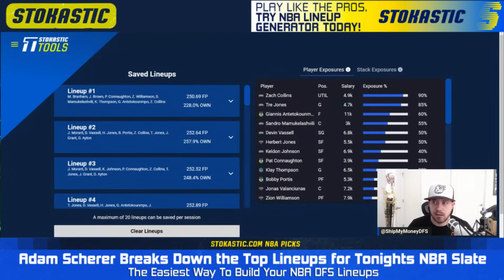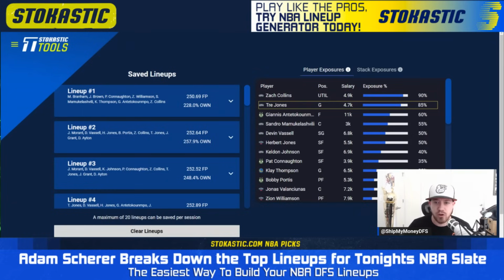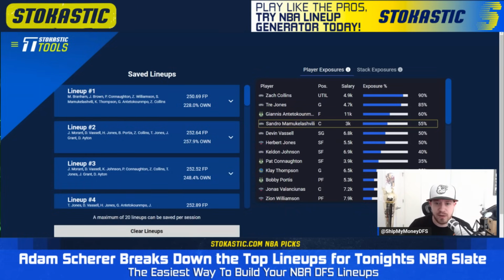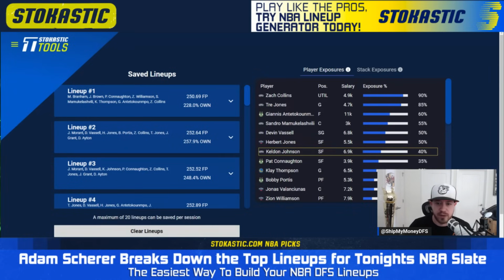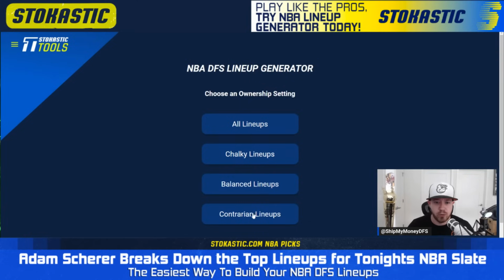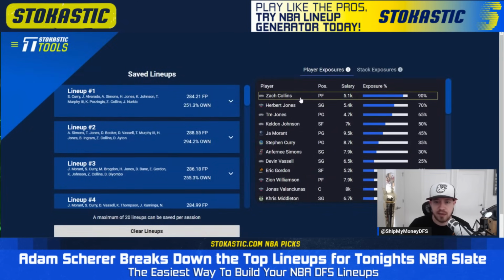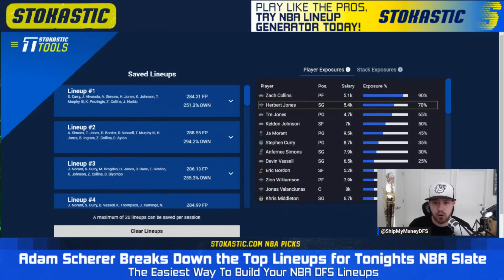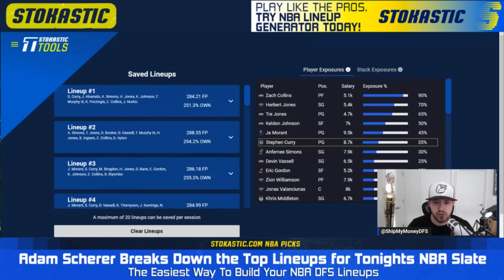NBA DFS Picks (12/19/23) for DraftKings & FanDuel | Stokastic NBA DFS Lineup Generator